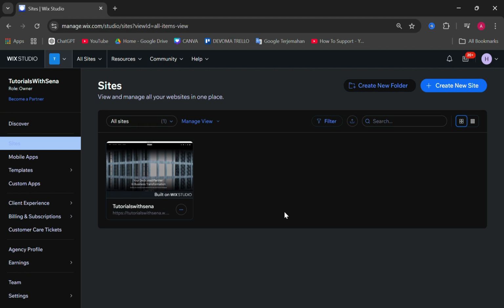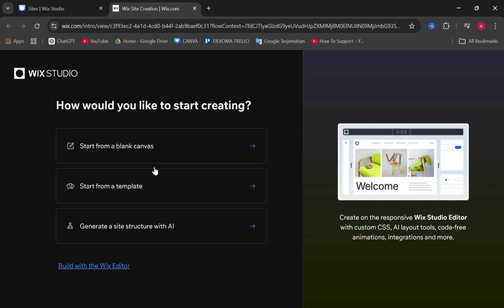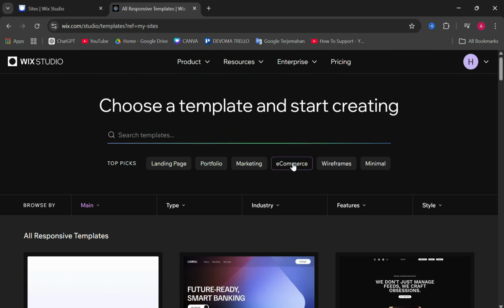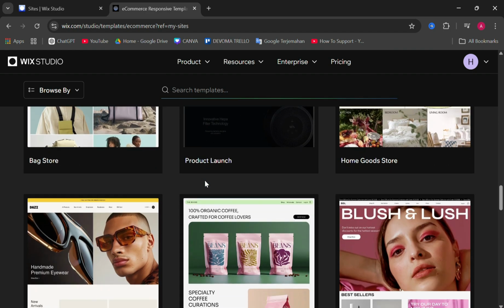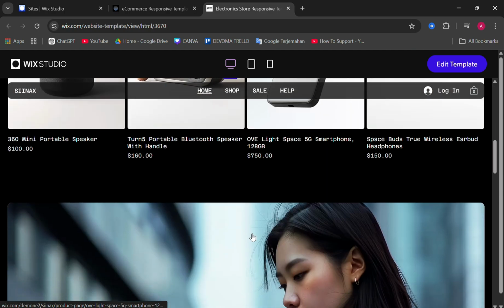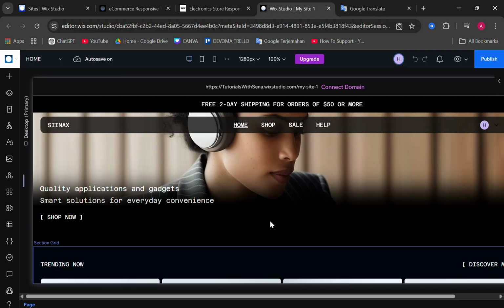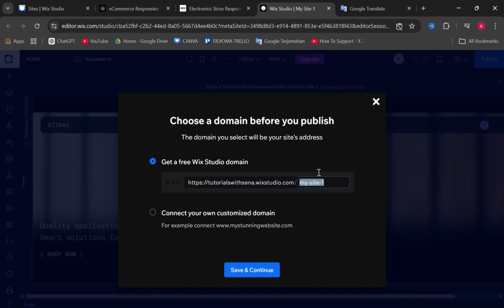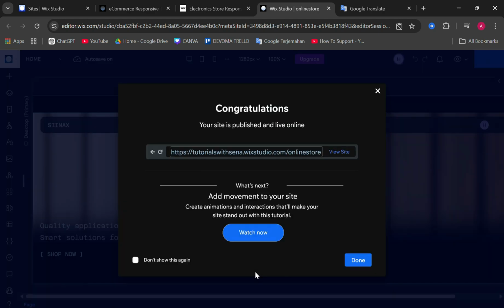How to Create an Online Store in Wix Studio for Your Client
In this video, you’ll learn how to create an online store in Wix Studio for your client step by step. This tutorial shows you how to set up Wix Stores, add products, configure payments, and customize the storefront using Wix Studio’s advanced design tools.

This Wix Studio ecommerce tutorial is perfect for freelancers, agencies, and web designers who build websites for clients and want to deliver a professional online store. You’ll learn how to structure product pages, manage inventory, set shipping and tax rules, and prepare the store for launch.

By the end of this video, you’ll know exactly how to build and hand off a fully functional online store in Wix Studio for your client.